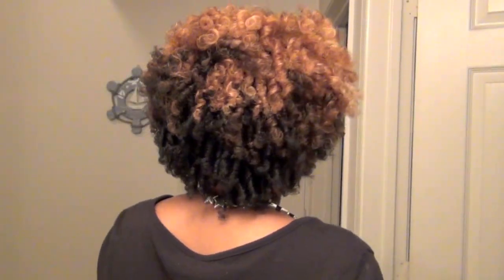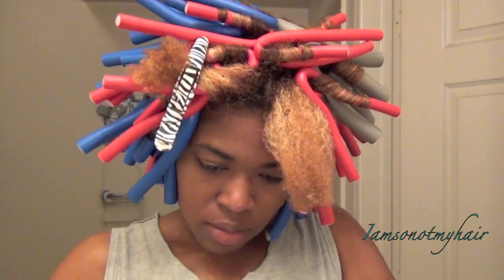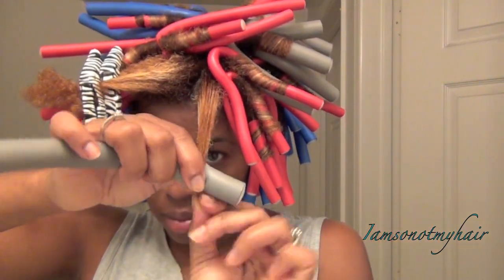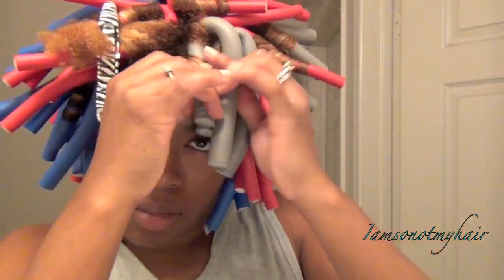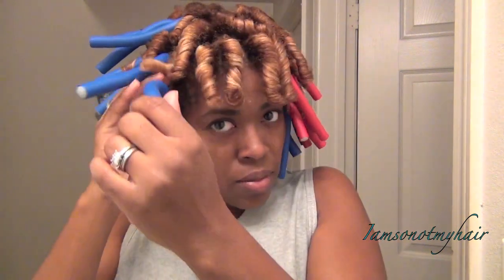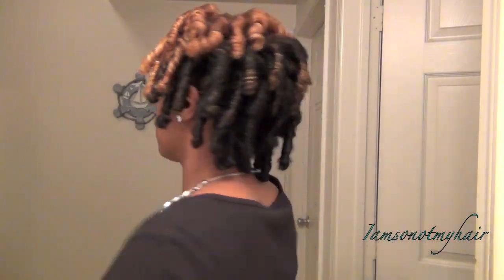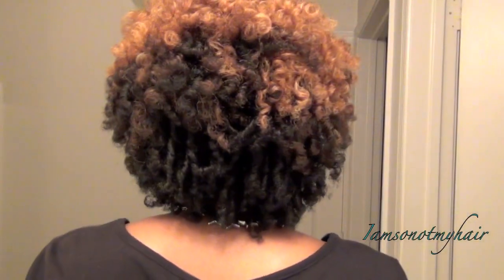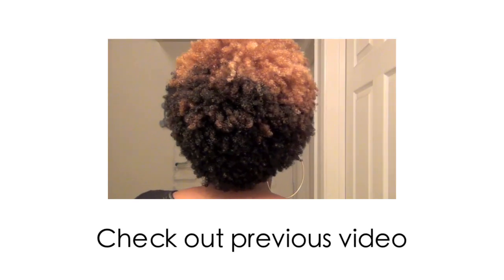Natural Hair| 'Flexi Rods' Set